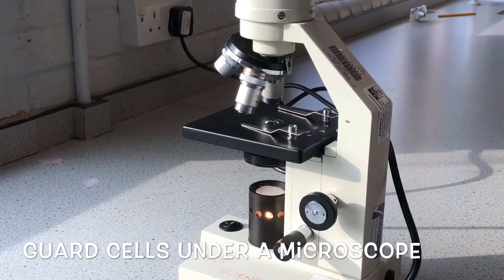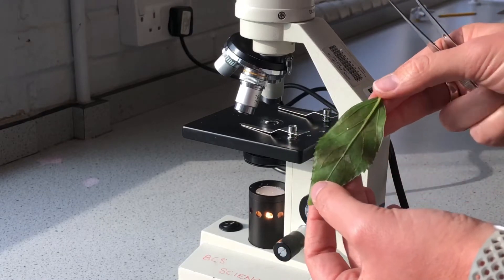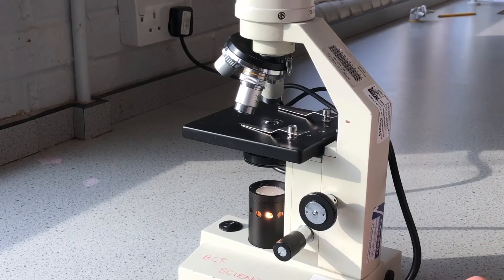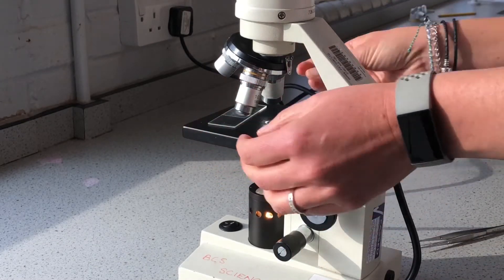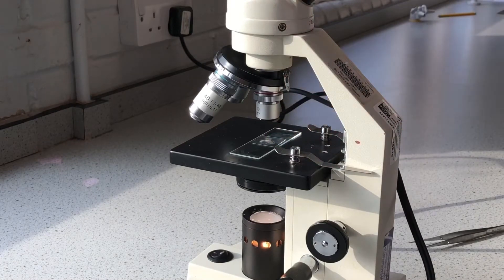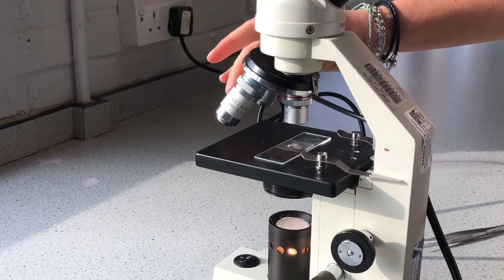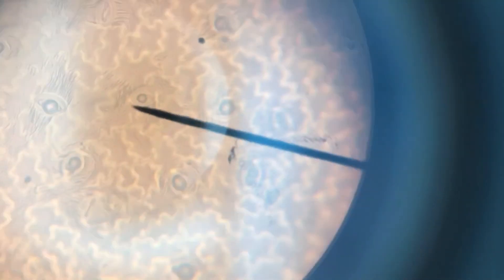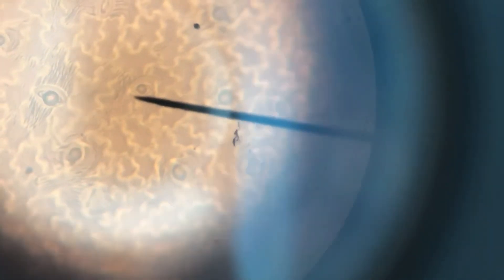B1/ B2 Guard Cells under a Microscope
Using nail varnish to view guard cells.